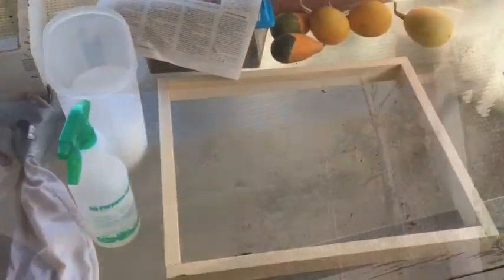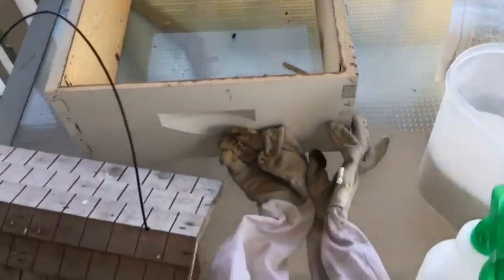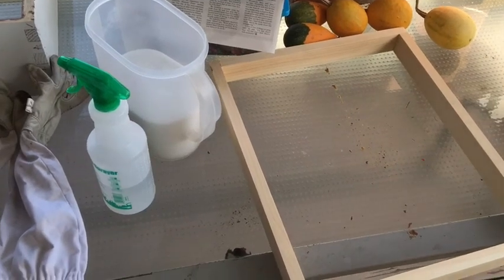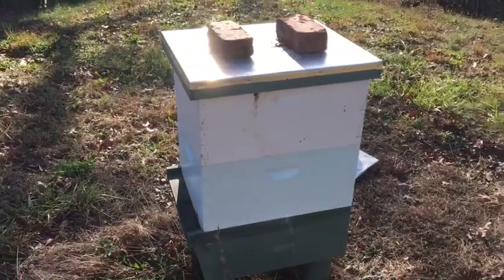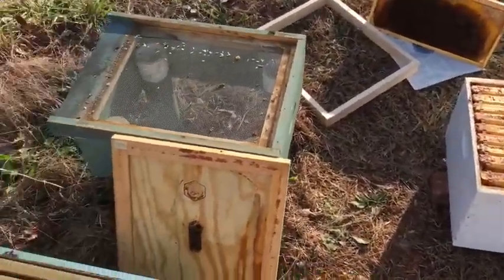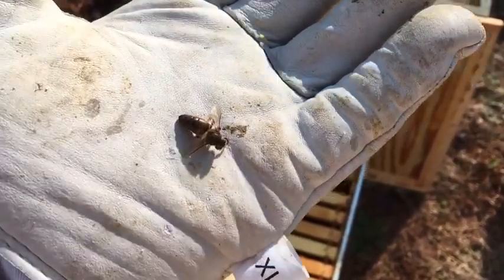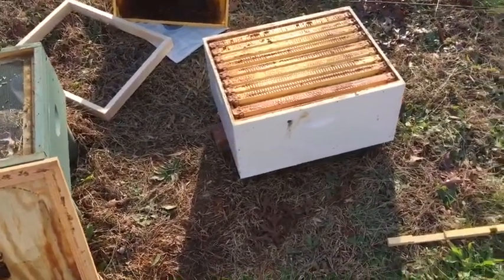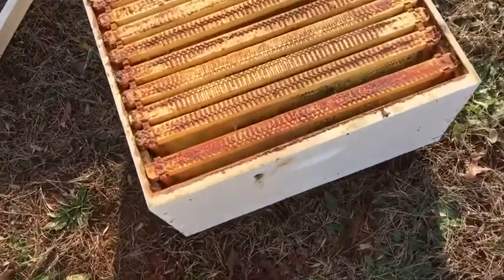2015 Hive: A Tragic Conclusion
I was preparing to start winter-feeding by honey bees when I discovered that it wouldn't be necessary.